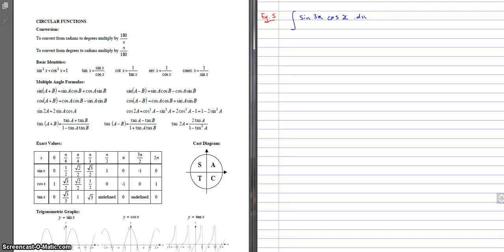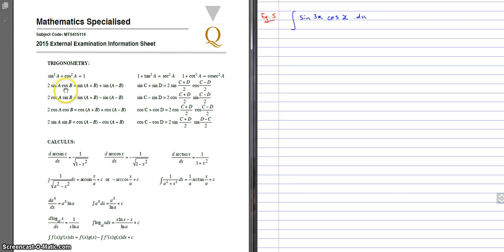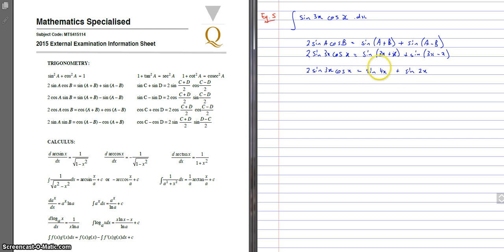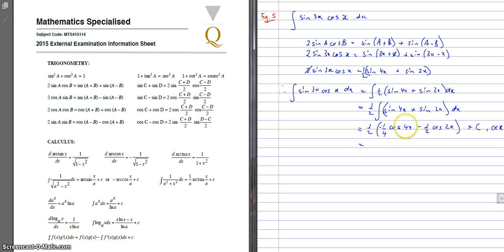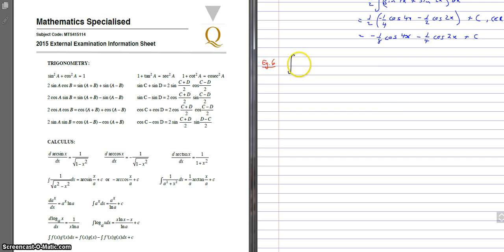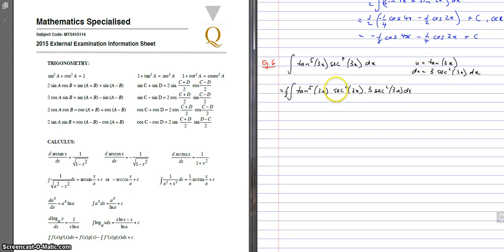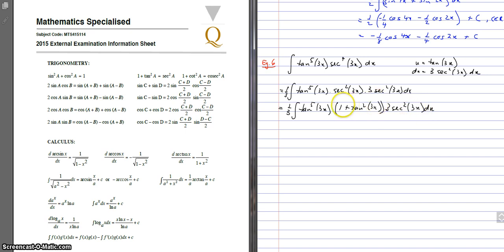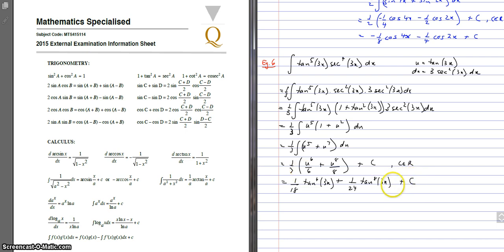9 Trig Integrals 3